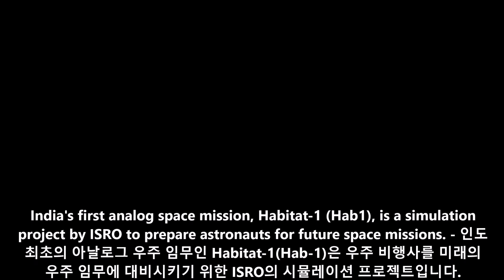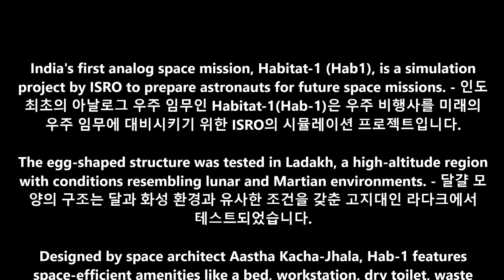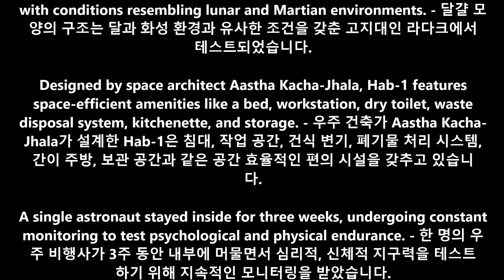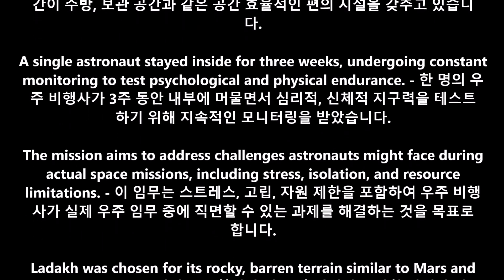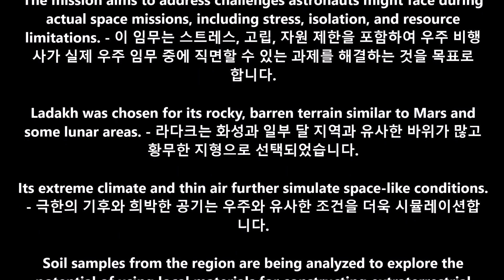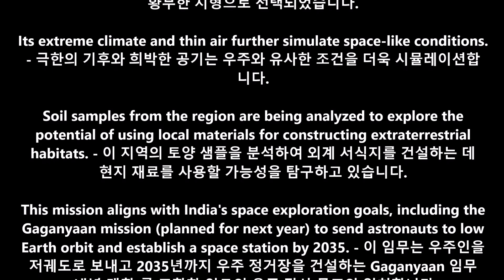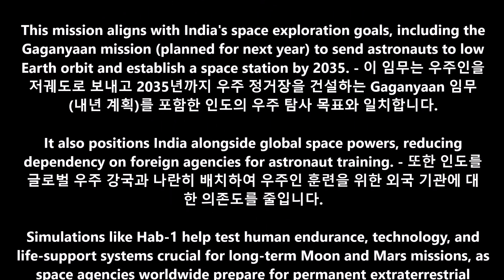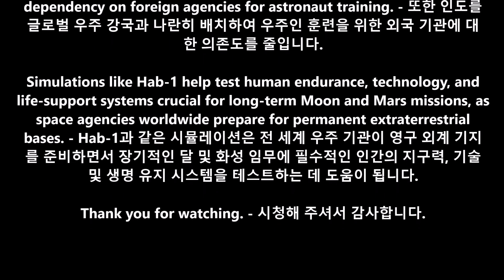2024-12-19 BBC-India-News: - 이런 모습이 달이나 화성에 있는 우리의 집일까요?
인도 최초의 아날로그 우주 임무인 Habitat-1(Hab-1)은 우주 비행사를 미래의 우주 임무에 대비시키기 위한 ISRO의 시뮬레이션 프로젝트입니다.

달걀 모양의 구조는 달과 화성 환경과 유사한 조건을 갖춘 고지대인 라다크에서 테스트되었습니다.

우주 건축가 Aastha Kacha-Jhala가 설계한 Hab-1은 침대, 작업 공간, 건식 변기, 폐기물 처리 시스템, 간이 주방, 보관 공간과 같은 공간 효율적인 편의 시설을 갖추고 있습니다.

한 명의 우주 비행사가 3주 동안 내부에 머물면서 심리적, 신체적 지구력을 테스트하기 위해 지속적인 모니터링을 받았습니다.

이 임무는 스트레스, 고립, 자원 제한을 포함하여 우주 비행사가 실제 우주 임무 중에 직면할 수 있는 과제를 해결하는 것을 목표로 합니다.

라다크는 화성과 일부 달 지역과 유사한 바위가 많고 황무한 지형으로 선택되었습니다.

극한의 기후와 희박한 공기는 우주와 유사한 조건을 더욱 시뮬레이션합니다.

이 지역의 토양 샘플을 분석하여 외계 서식지를 건설하는 데 현지 재료를 사용할 가능성을 탐구하고 있습니다.

이 임무는 우주인을 저궤도로 보내고 2035년까지 우주 정거장을 건설하는 Gaganyaan 임무(내년 계획)를 포함한 인도의 우주 탐사 목표와 일치합니다.

또한 인도를 글로벌 우주 강국과 나란히 배치하여 우주인 훈련을 위한 외국 기관에 대한 의존도를 줄입니다.

Hab-1과 같은 시뮬레이션은 전 세계 우주 기관이 영구 외계 기지를 준비하면서 장기적인 달 및 화성 임무에 필수적인 인간의 지구력, 기술 및 생명 유지 시스템을 테스트하는 데 도움이 됩니다.